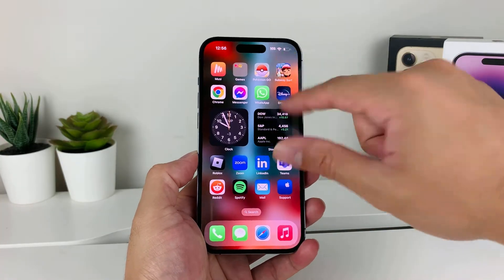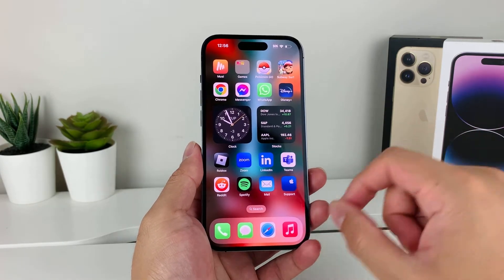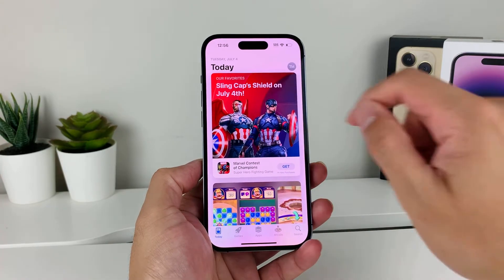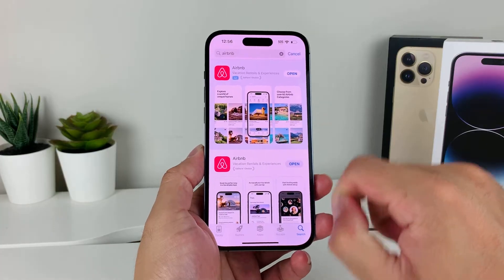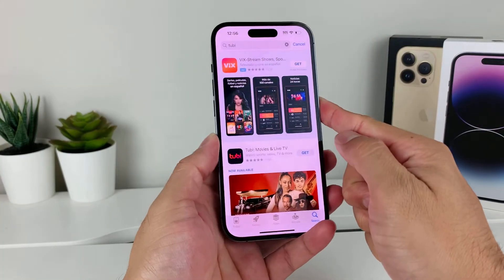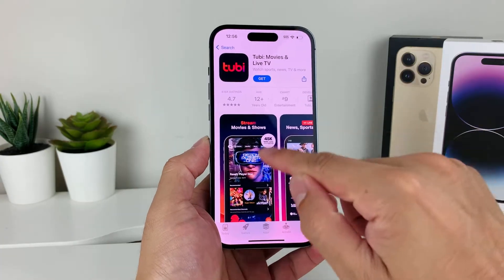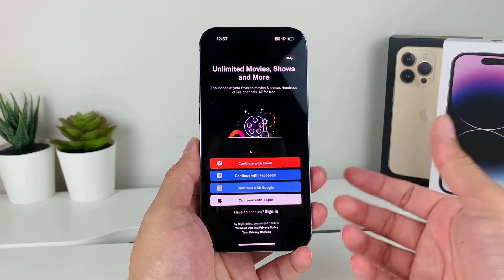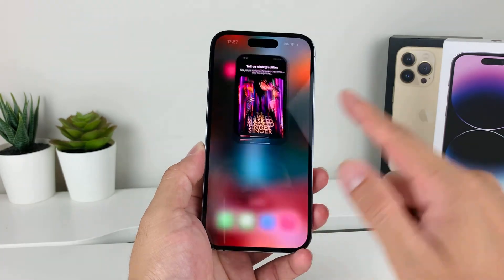How to Download Tubi App on iPhone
In this video tutorial, we will guide you through the process of installing the Tubi app on your iPhone. Tubi is a popular streaming service that offers a vast collection of movies and TV shows for free, making it a great alternative to paid streaming platforms.